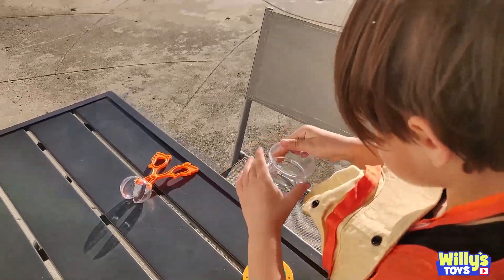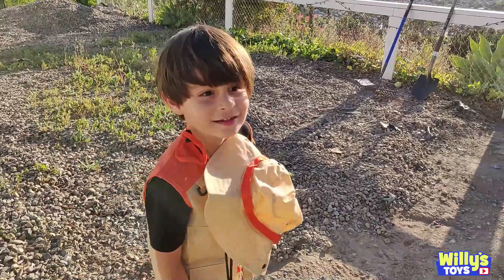Kids Outdoor Kids Explorer Kit by Tepsmigo - Featuring Coyote Willy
Coyote Willy hits the outdoors with his outdoor kids eplorer kit by Tepsmigo. Watch him catch a rolly polly bug, view hawks with his binoculars, and have fun being a kid.

 Explorer & Bug Catching Kit. 2 in 1 Adventure Kit, The explorer kit - durable kids safari vest and hat, binoculars, hand-cranked flashlight, whistle and backpack. Bug catcher kit - butterfly net, magnifying glass, Insect Tweezers, handy scooper and bug container & viewer.
Perfect Gift for Kids. It's a gift for boy, boys use this outside toy to enter the Insect World of J. Henri Fabre, they capture and observe insects with bug collecting kit to meet curiosity. It's a perfect gift for girls, the safari vest and hat can be used as camping gear pretend play toys in costume parties, playing binoculars and whistle games is also a great idea!
Stay-At-Home-Kids Saver. The Explorer Kit is for kids who love to be outside, during the coronavirus pandemic kids are easily bored indoors, the adventure explorer kit provides the little one much outdoor fun in backyard, anyway, outdoor activity is best way to keep kids active, healthy and entertained.
Great STEM Educational Toy. Our nature toy kit provide kids the way to observe the insect, plants and the whole nature more clearly. Your little one will love getting their hands dirty while also developing their mind and motor skills. This educational outdoor Toy will cognitively encourage your child's curiosity, nurture their imaginative soul and to help their creativity flourish.
100% Satifactionis Guarantee Toy. From tiny ladybugs to the night stars above, every second in this fascinating world lots of stories are happening, your children deserve better exploreration tools to see, touch and feel these, TEPSMIGO Explorer Kit with 100% satifactionis guarantee is your best Choice.